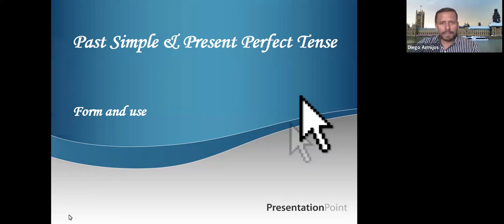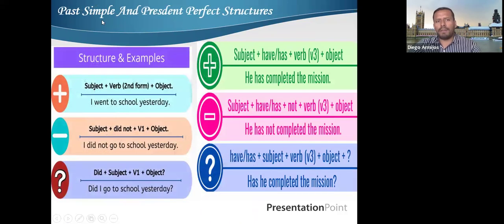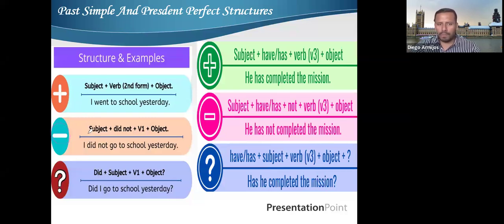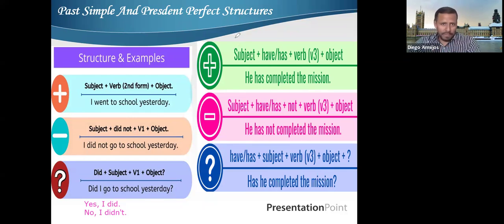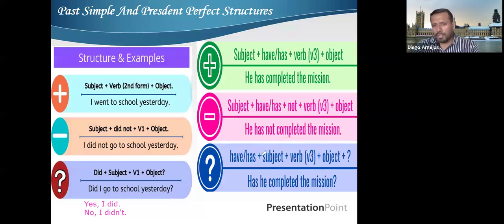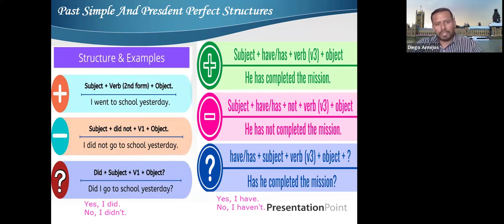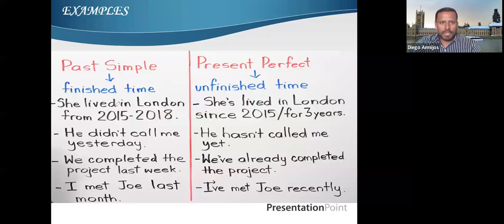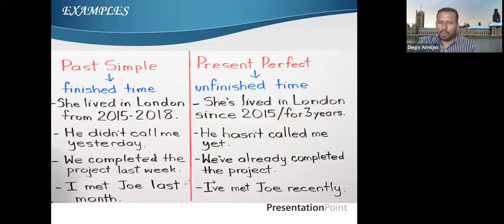Difference between past simple and present perfect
In this video, you'll find the most important insights about the difference between the past simple and the present perfect tense.